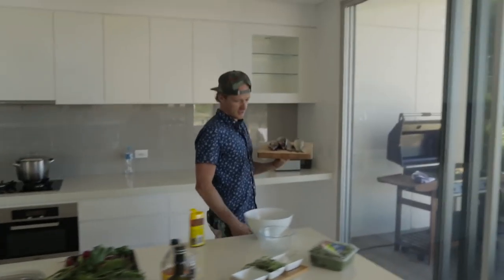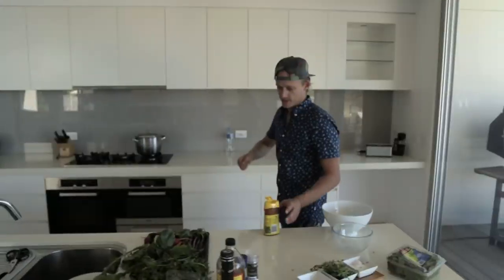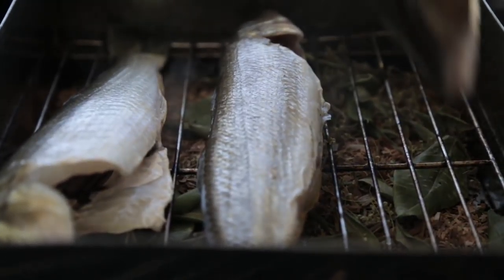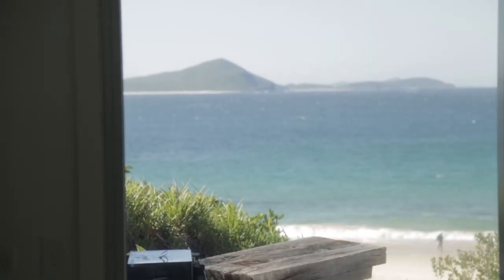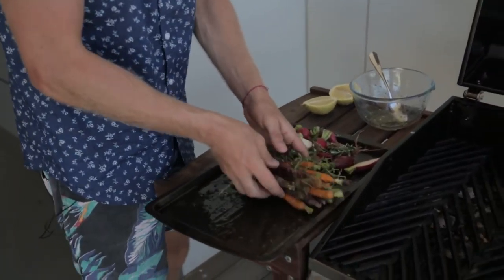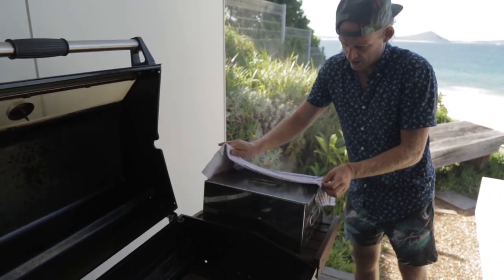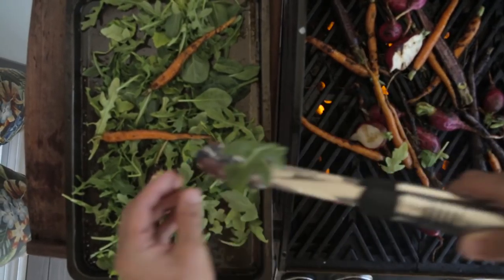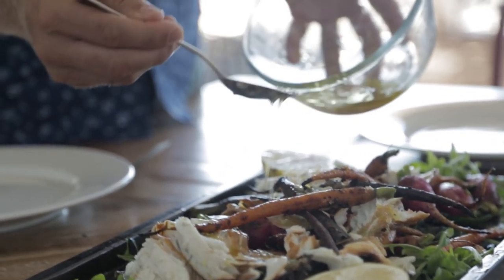Smoked Sand Whiting, finger lime & baby carrot salad